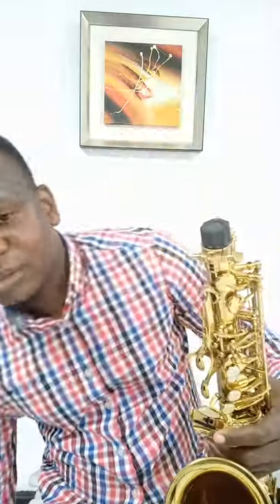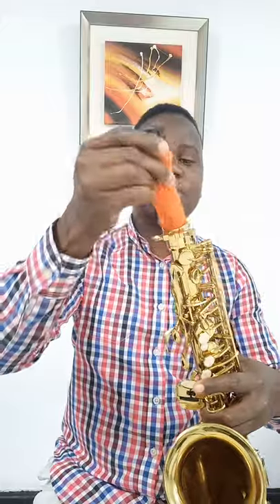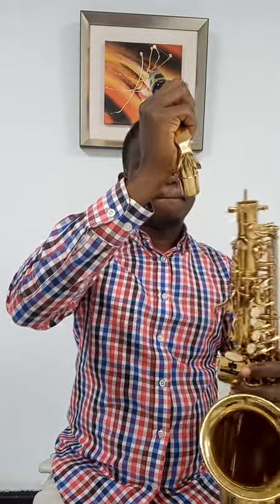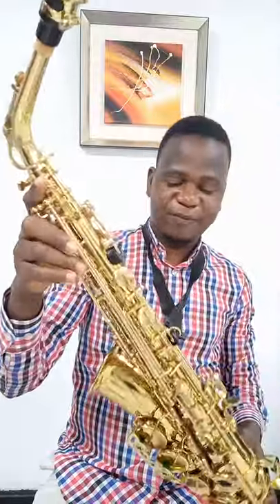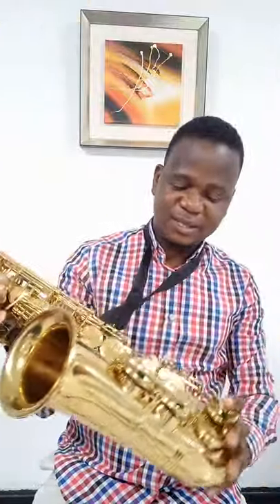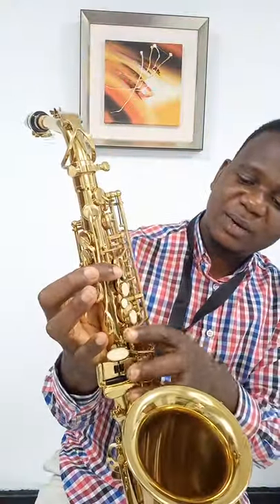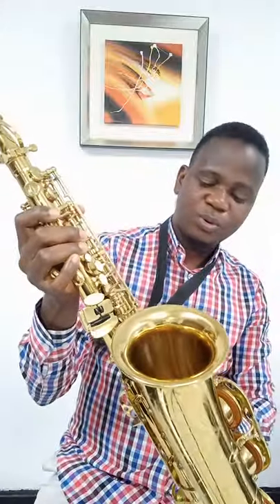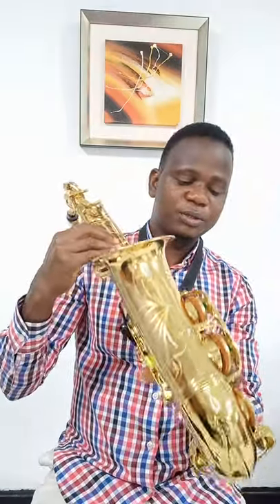Basic Saxophone Lecture